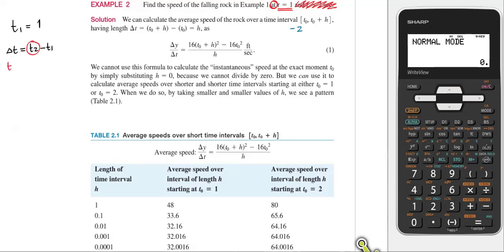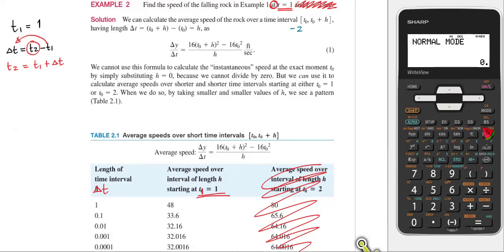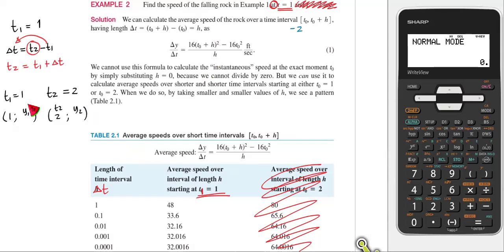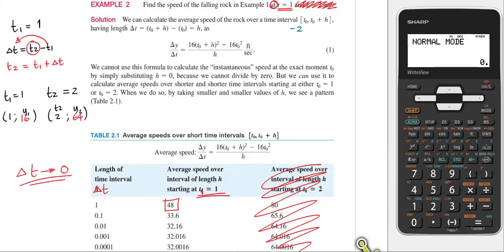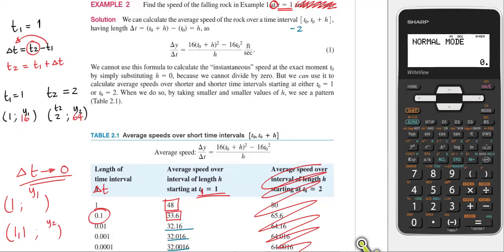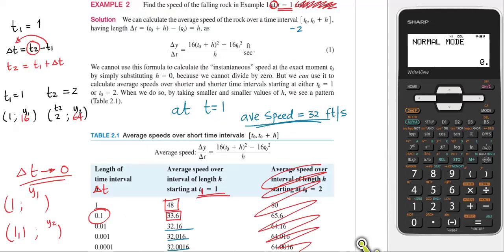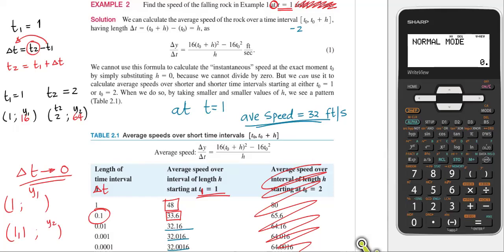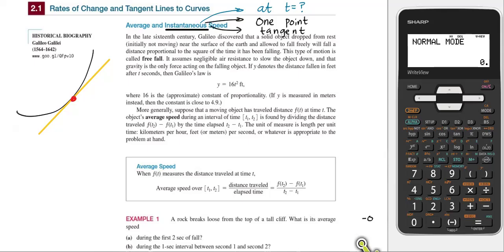SLOPES OF CURVES 5 OF 8